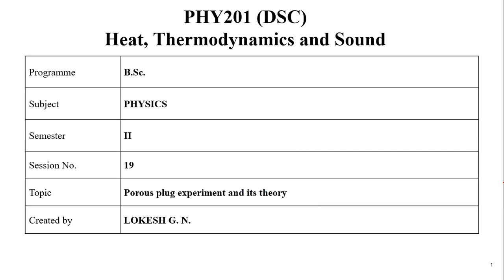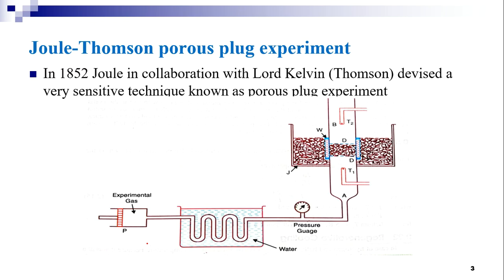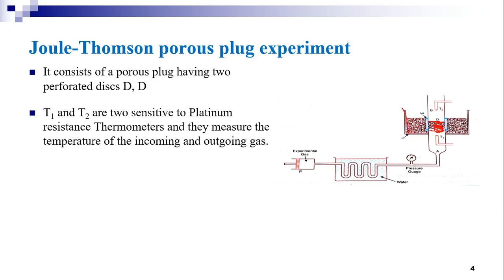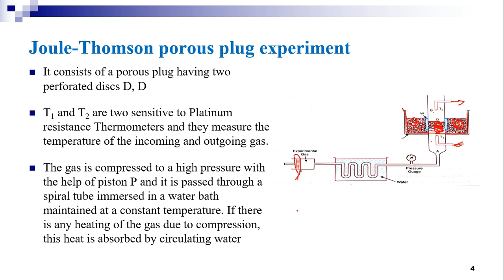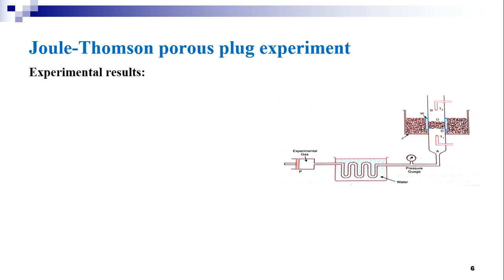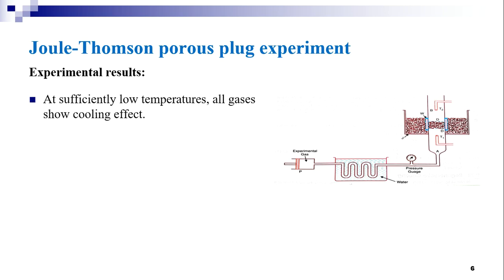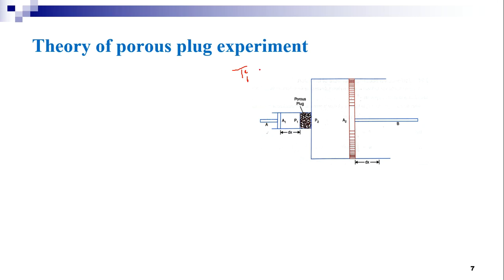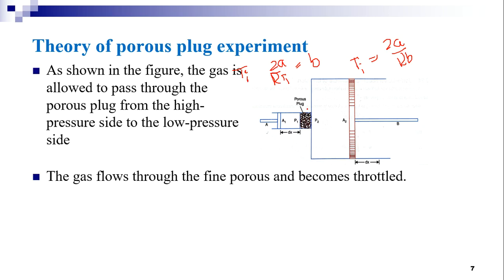Session 15 Porous plug experiment and its theory Unit 4 Low temperature Physics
B. Sc. 2nd Semester Physics - Unit 4 Low temperature Physics: University of Mysore